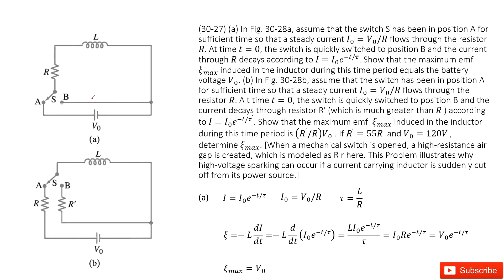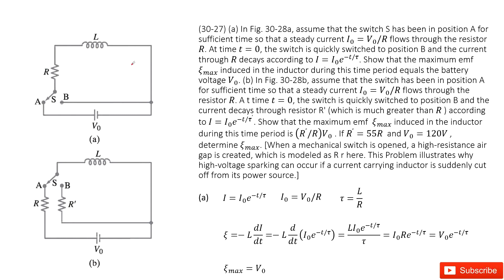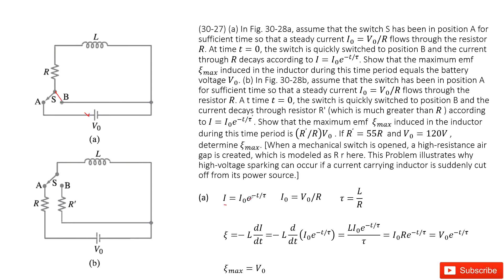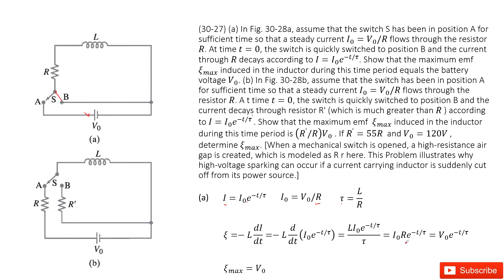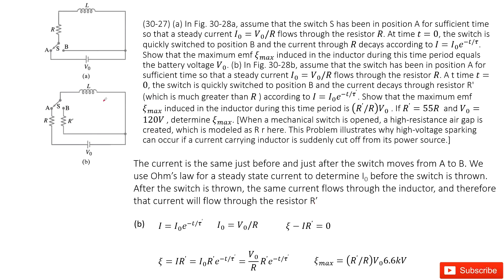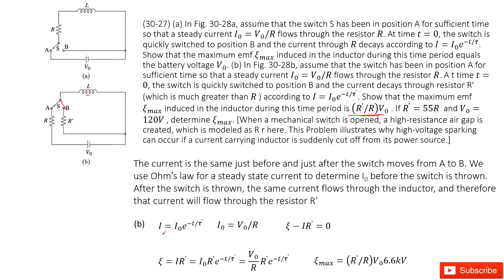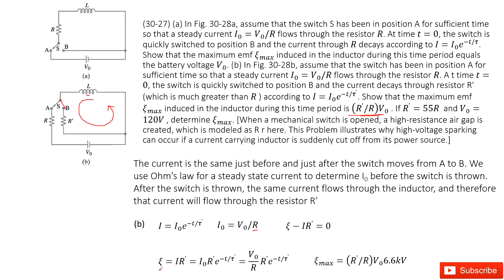(30-27) (a) In Fig. 30-28a, assume that the switch S has been in position A for sufficient time so t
(30-27) (a) In Fig. 30-28a, assume that the switch S has been in position A for sufficient time so that a steady current I_0=V_0/R flows through the resistor R. At time t=0, the switch is quickly switched to position B and the current through R decays according to I=I_0e^−t/τ. Show that the maximum emf ξ_max induced in the inductor during this time period equals the battery voltage V_0. (b) In Fig. 30-28b, assume that the switch has been in position A for sufficient time so that a steady current I_0=V_0/R flows through the resistor R. A t time t=0, the switch is quickly switched to position B and the current decays through resistor R' (which is much greater than R ) according to I=I_0e^−t/τ^’. Show that the maximum emf  ξ_max induced in the inductor during this time period is (R^’/R)V_0 . If R^’=55R  and V_0=120V , determine ξ_max. [When a mechanical switch is opened, a high-resistance air gap is created, which is modeled as R r here. This Problem illustrates why high-voltage sparking can occur if a current carrying inductor is suddenly cut off from its power source.]